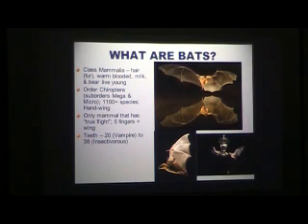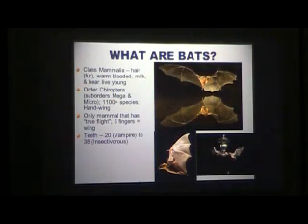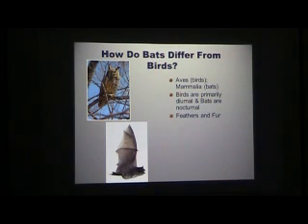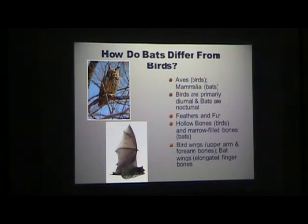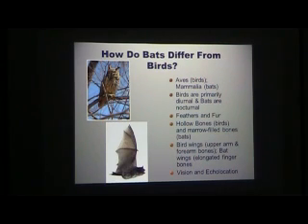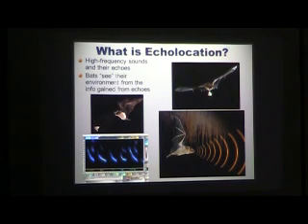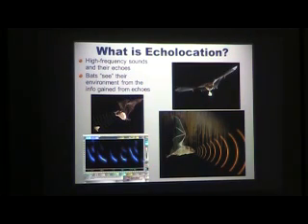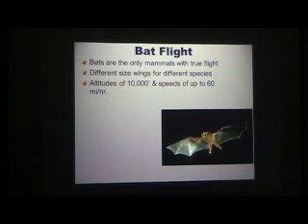Karen Krebbs on southern Arizona local bats, Part 1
PAUSE Learning Event 2- post video conference presentations in Tucson: Karen Krebbs on southern Arizona local bats, Part 1